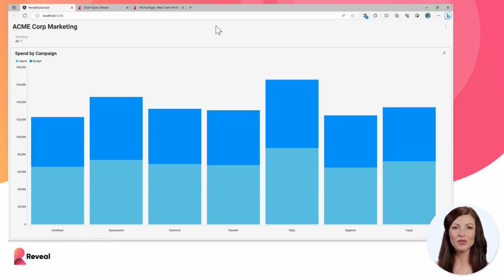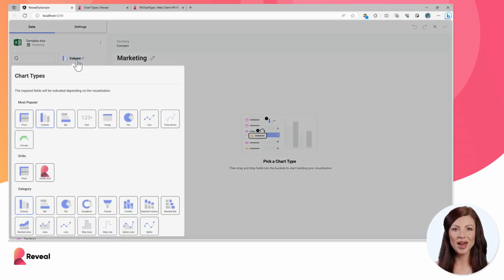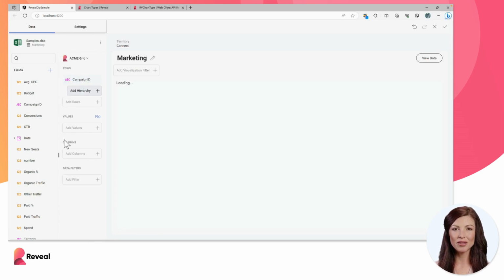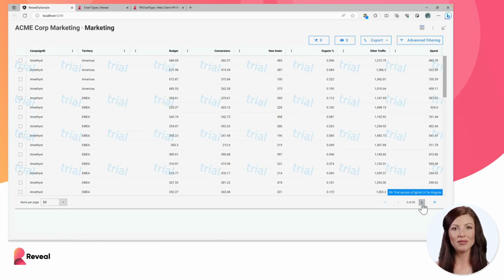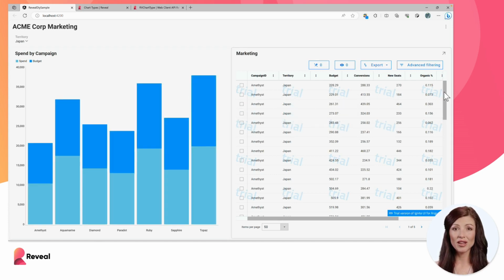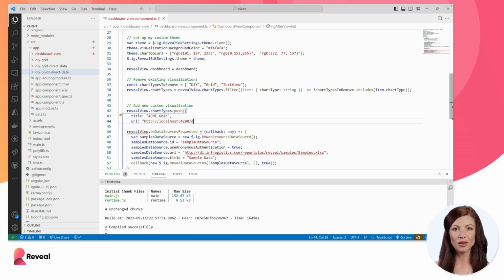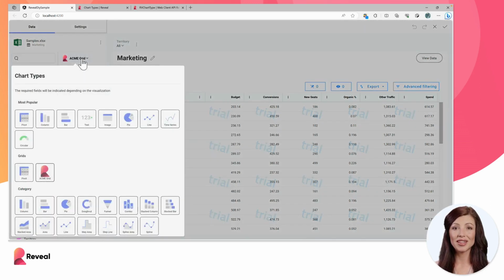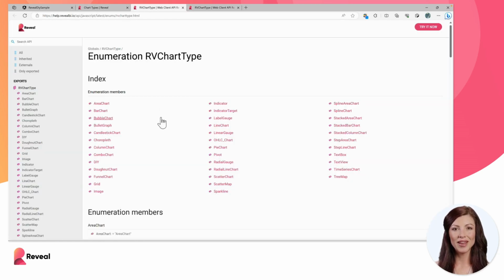Customizing Chart Types Dropdown with Reveal API - Dashboard Visualization Tutorial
In simpler terms, "Chart Types" are different types of charts you can use to visualize data on a dashboard. When you create or change a visualization, you pick a chart type from a drop-down menu.

In this video tutorial, we'll guide you through Reveal's Chart Types, which are the building blocks of creating beautiful and informative dashboard visuals. Whether you're a data enthusiast, a business analyst, or a developer, understanding how to tailor the Chart Types dropdown menu can revolutionize your dashboard's look and feel.

This particular example demonstrates how to customize the user experience of the Chart Types dropdown by adding your own custom visualizations or modify existing visualizations and groups in the Chart Types dropdown using the Reveal API.